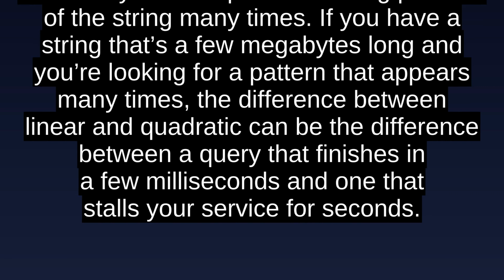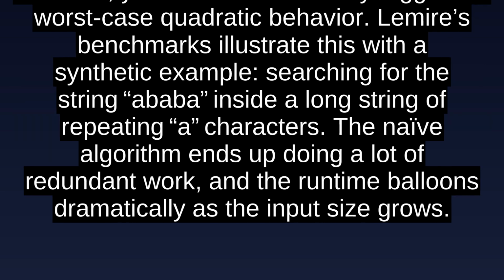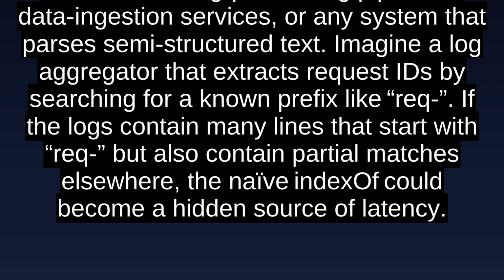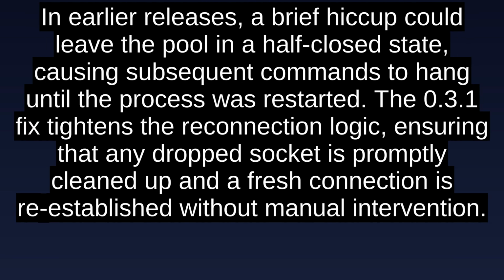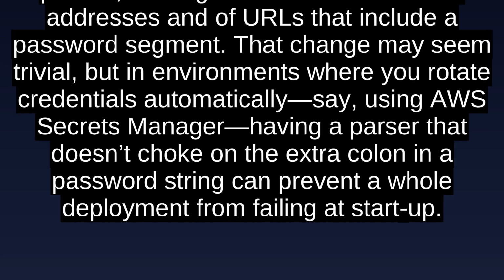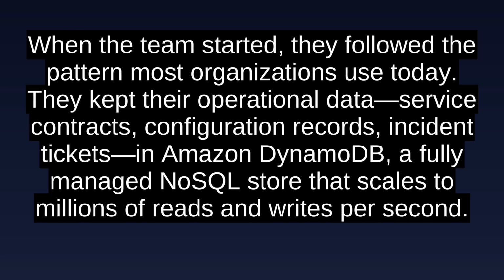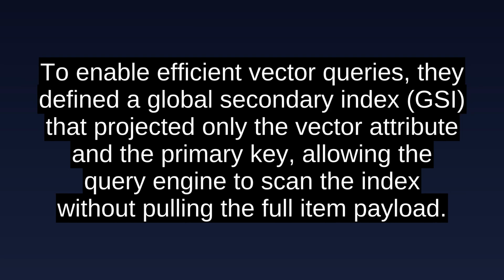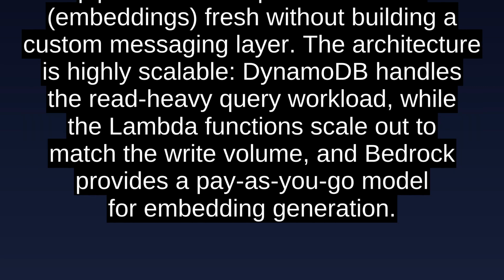Aug 24, 2026: Java String.indexOf Pitfalls, Redora 0.3.1 for NestJS, DynamoDB Vector Search Deep Div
In today's briefing we uncover why Java's String.indexOf can degrade to quadratic time and how to avoid hidden latency in large‑scale text processing. We then review Redora 0.3.1, the new Redis toolkit for NestJS, highlighting its resilience fixes and improved TypeScript typings. Finally, the Architect's Corner shows a unified DynamoDB design that combines structured data and native vector search for AI‑powered knowledge bases.
Topics: Java, Redis, The Architect's Corner

This episode is narrated by an AI voice (Kokoro TTS) and its news content is aggregated and summarized from public sources.

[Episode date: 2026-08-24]